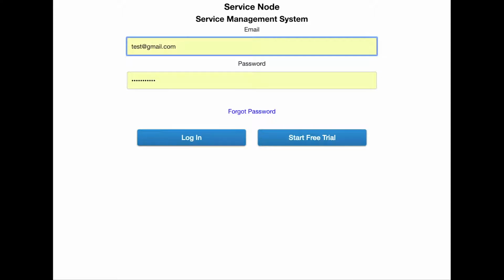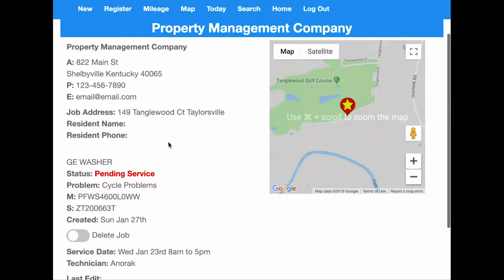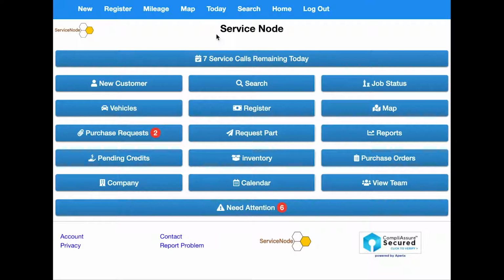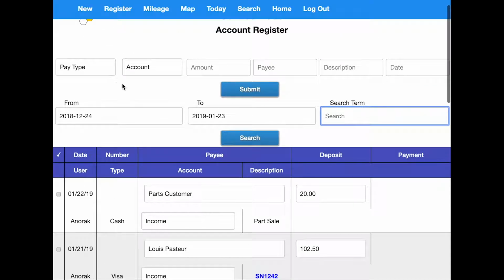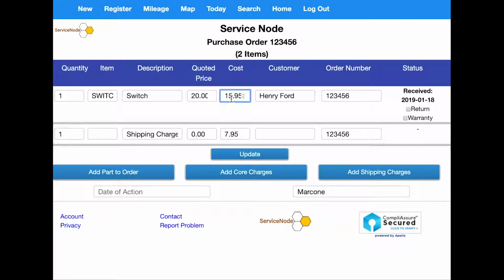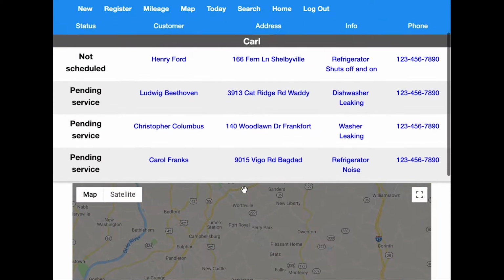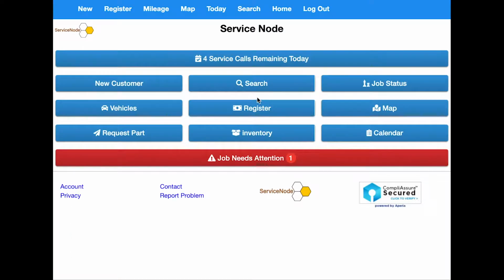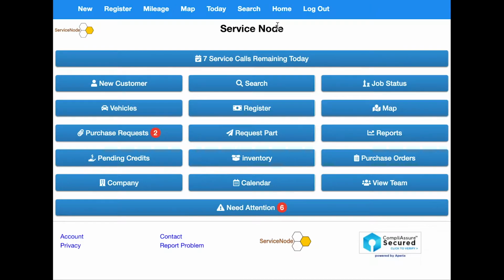Appliance Field Service Management System (FSM) ServiceNode.work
Introducing the Service Node Field service management system. Service Node appliance repair field service management makes managing customer and job details quick and easy. This field service system is ideal for appliance companies with one to eight field technicians. You will significantly improve service route efficiency and reduce the amount of office time required to keep your appliance service business operating at peak levels. In addition, it can greatly increase the profitability of your appliance repair service company through clear field technician performance reporting and income, expense, and accounts receivable tracking and much more.